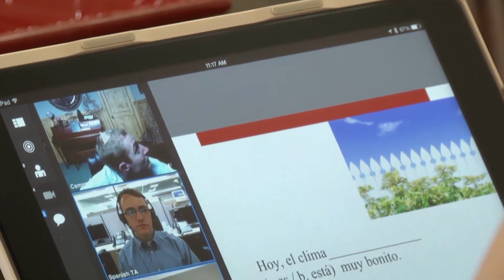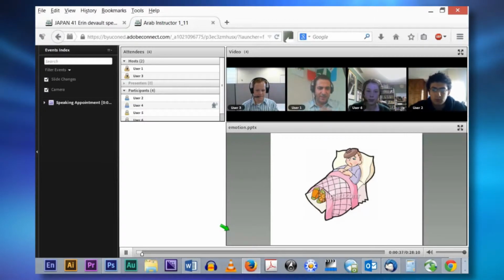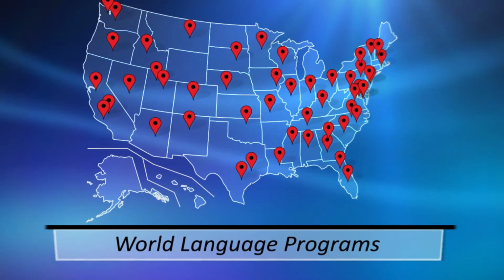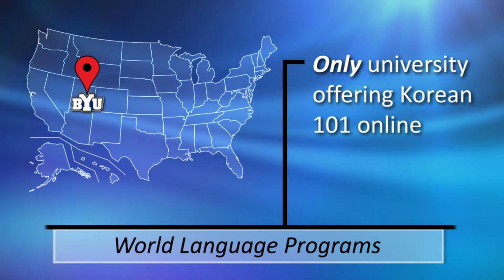Language Initiative Long